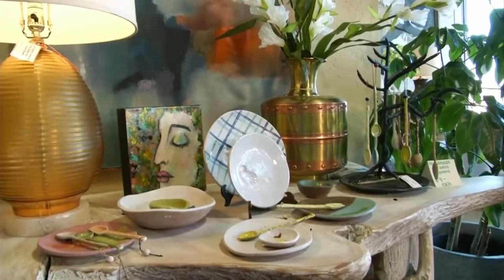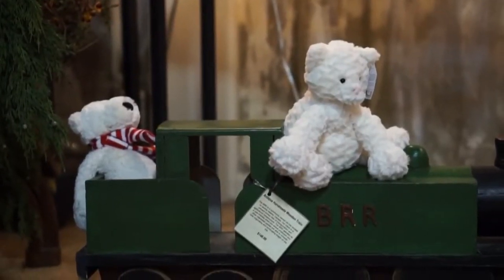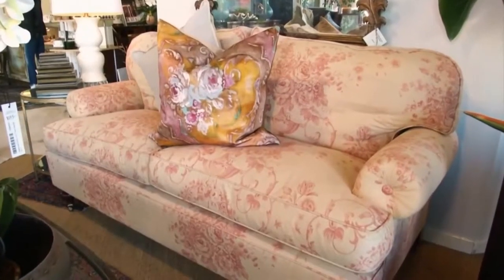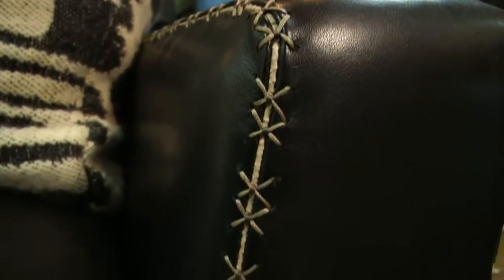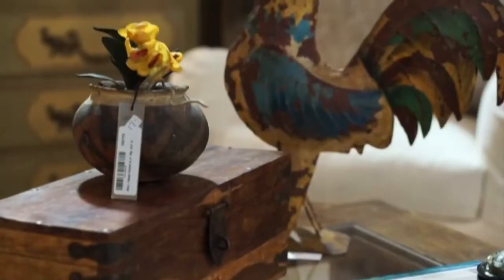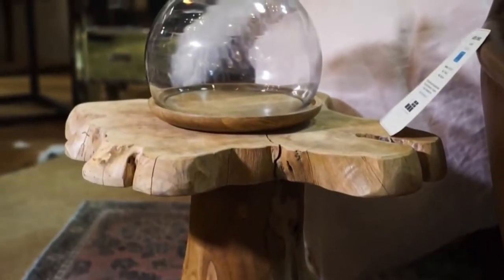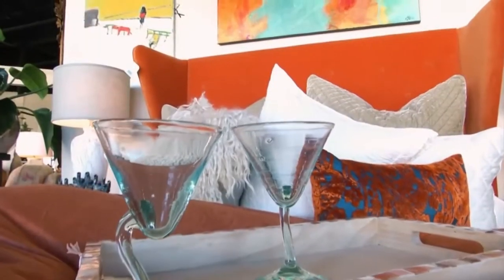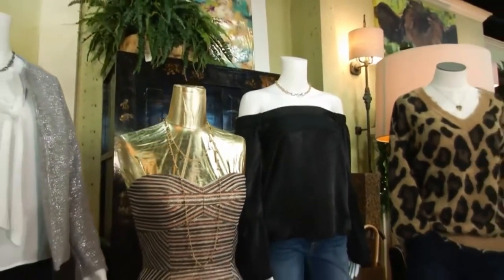Present Thyme Holiday Gifts